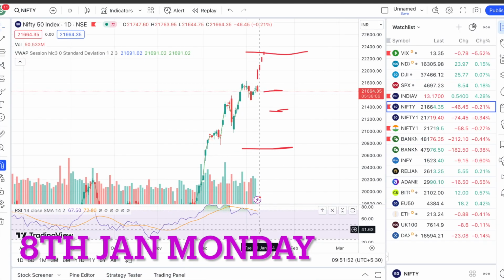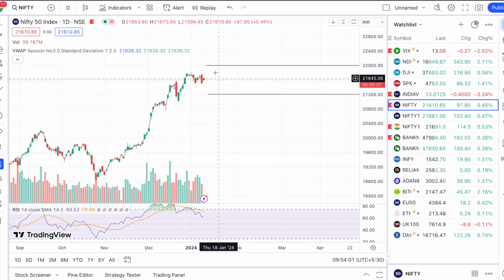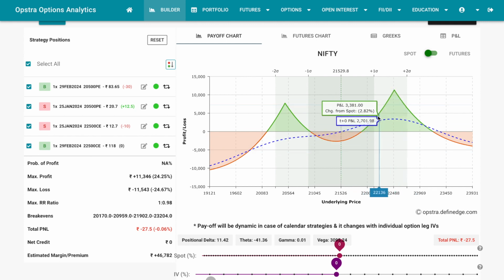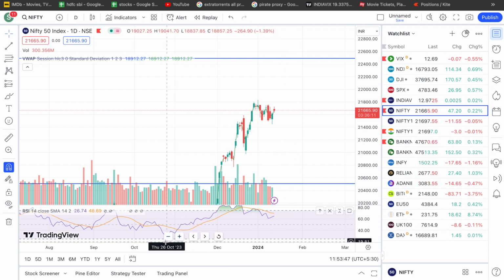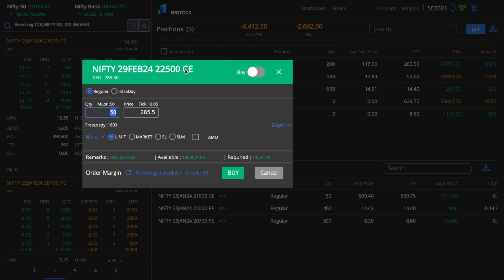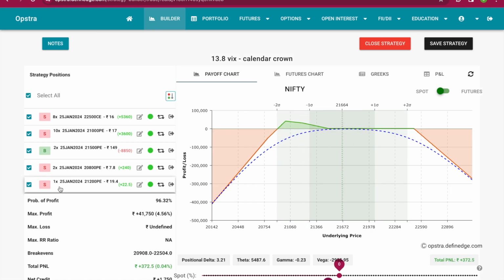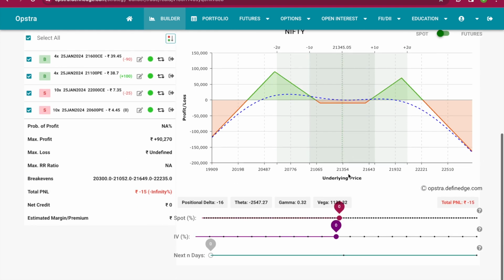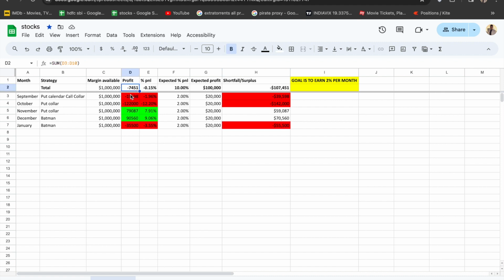Mastering Nifty 50 Options Trading Ep 8: Low Loss Options Trading Strategy - Live Recording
Embark on an immersive 2-hour journey into the world of Nifty 50 options trading as we delve into the intricacies of hedging and option selling throughout the month of January. Gain invaluable insights and real-time experiences from my trading terminal, unraveling the strategies and decision-making process behind every trade. Whether you're a seasoned trader or a beginner, this video offers a comprehensive learning opportunity, providing a unique perspective on market movements, risk management, and successful option trading. Elevate your trading skills with this in-depth exploration of the financial markets.

Touched upon the following topics:
Nifty 50 Options
Options Trading
Live Screen Recording
Hedging Strategies
Option Selling
January Trading
Financial Markets
Trading Terminal
Risk Management
Learning from Trades
Market Insights
Options Strategies
Stock Market Analysis
Trading Education
Successful Trading Tips